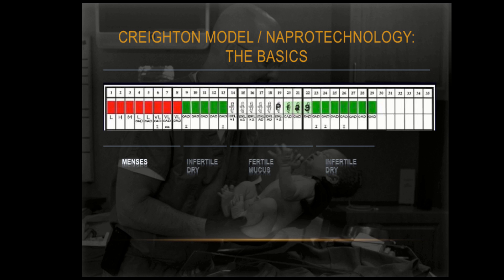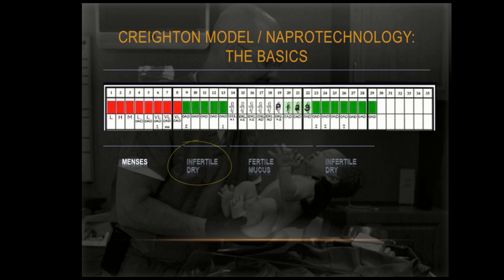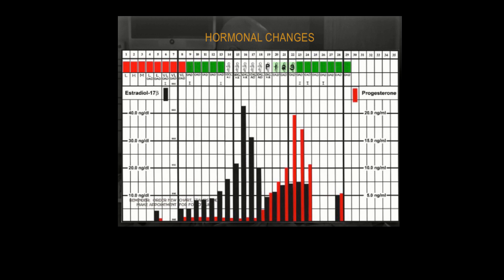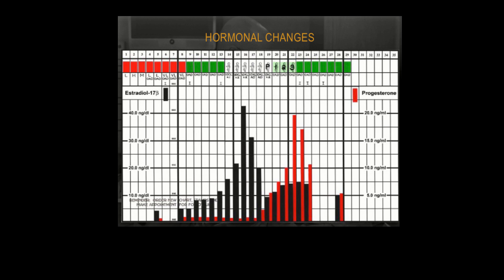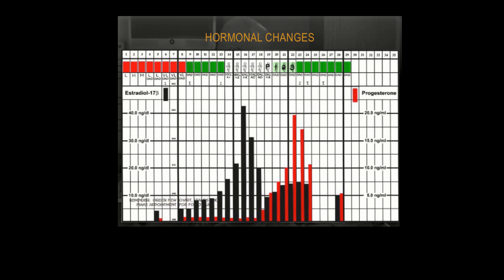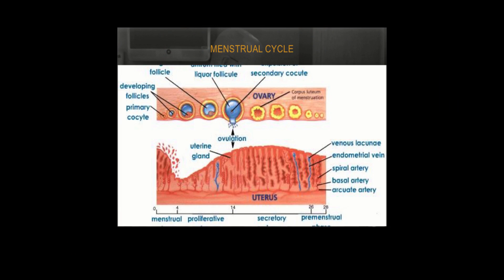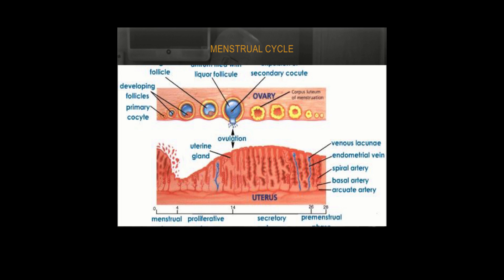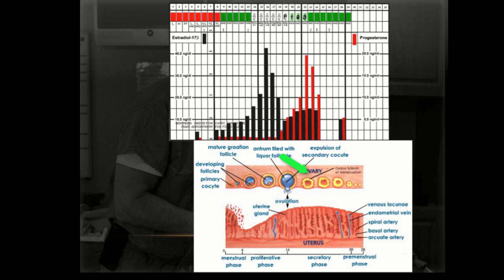The Menstrual Cycle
The basics of the menstrual cycle